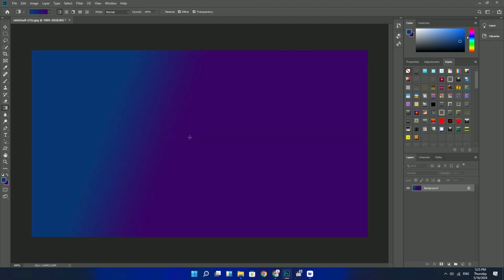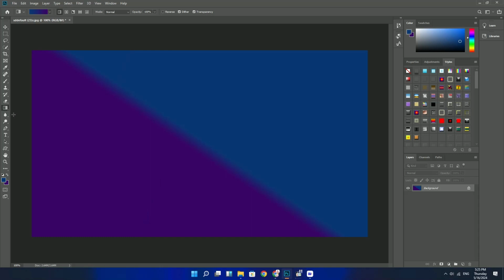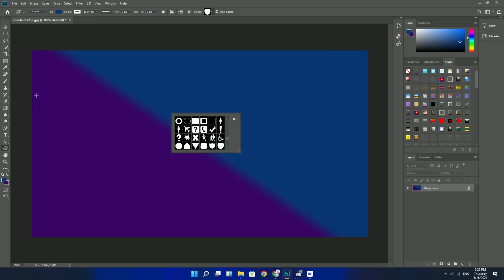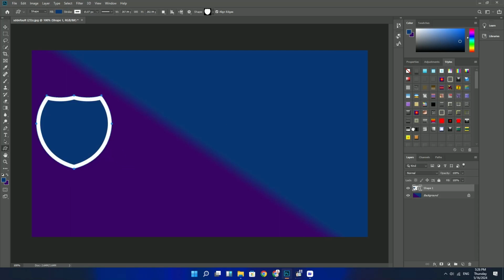HDR | 배경 B p 배경 화어핑크 screen SDC 편집 CC A31100F #031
HDR 비디오 | 배경 B p 배경 불분홍색 화면 SDC 영상 편집 CC A3801 F